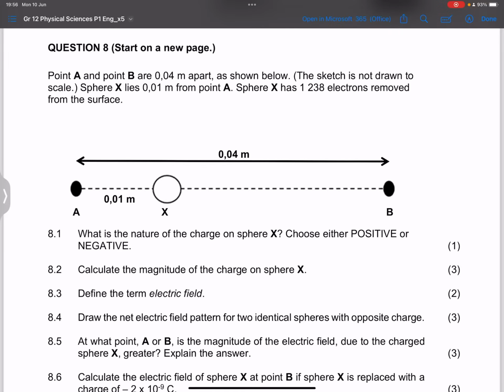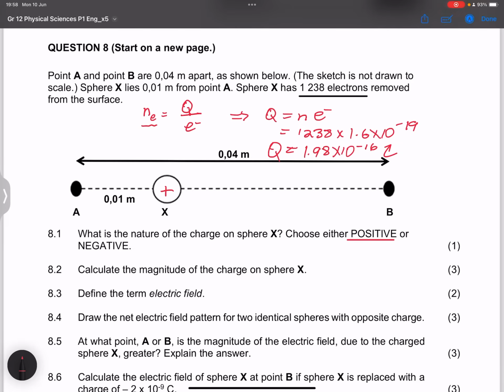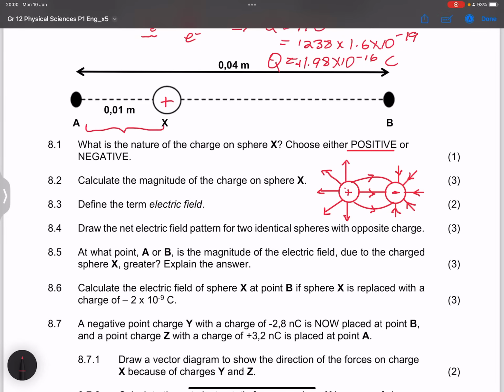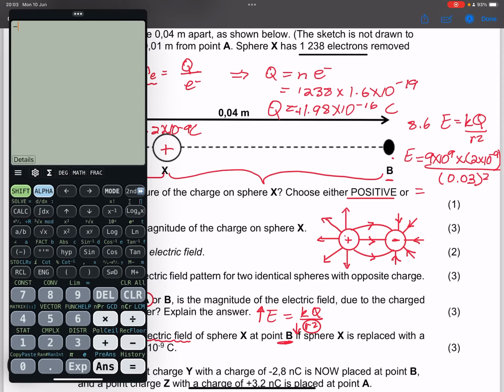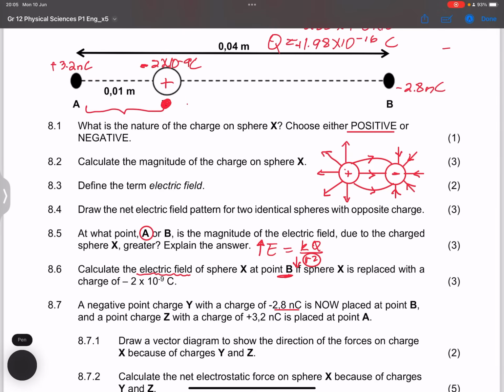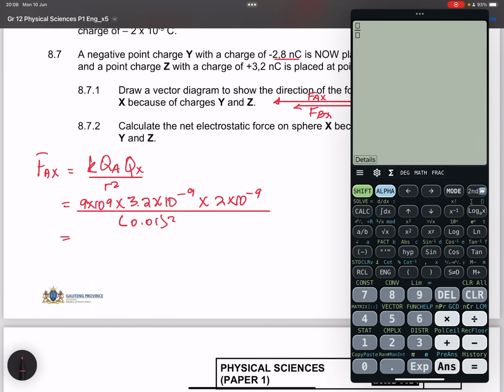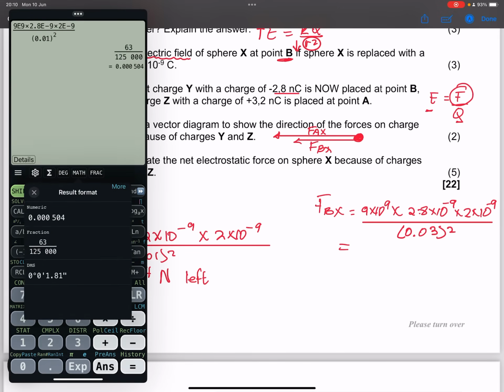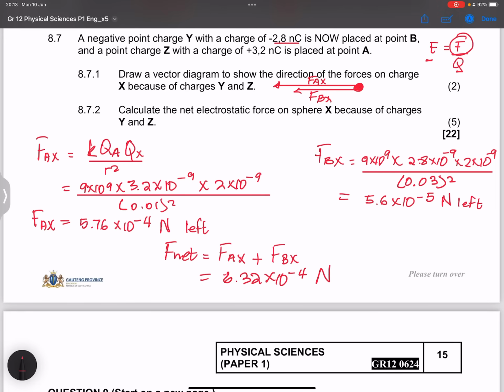Grade 11/12 Electrostatics | Gauteng June Exam 2024 | Mlungisi Nkosi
Electrostatics - Gauteng June Exam 2024